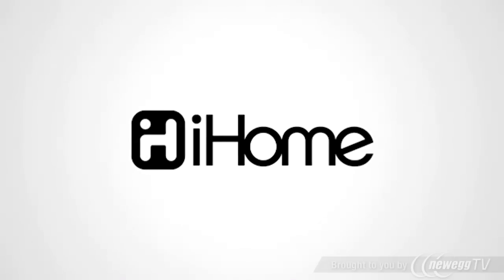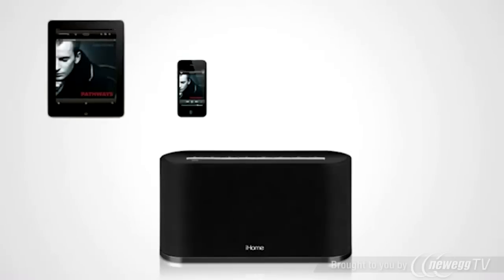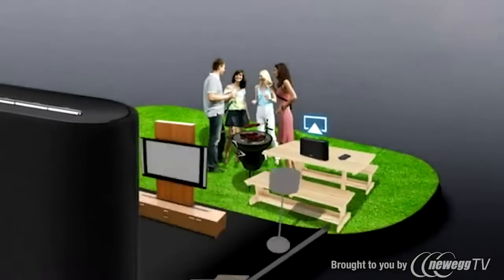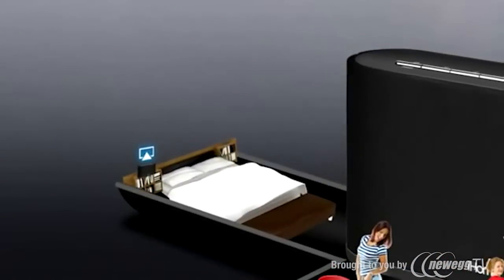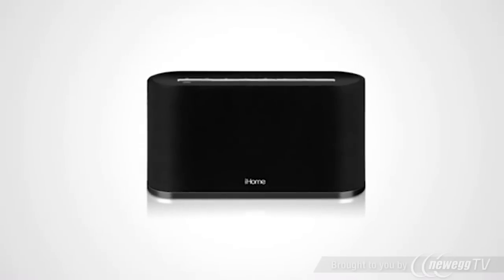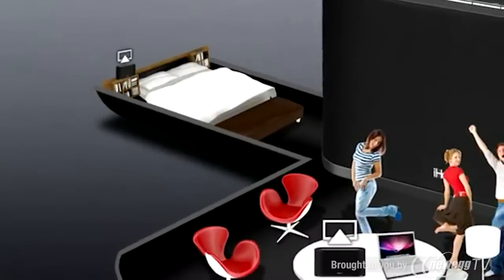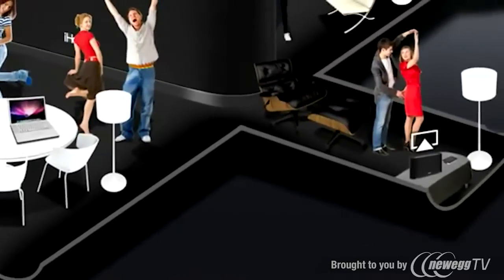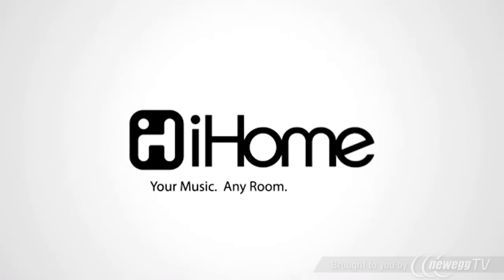iHome AirPlay Wireless Stereo Speaker System iW2BC - Product Tour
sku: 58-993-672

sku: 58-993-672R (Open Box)